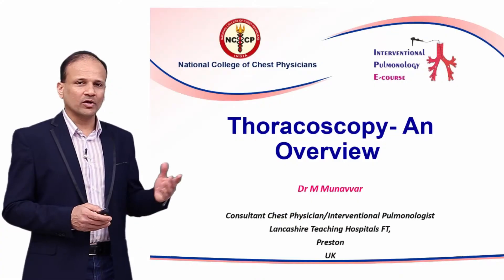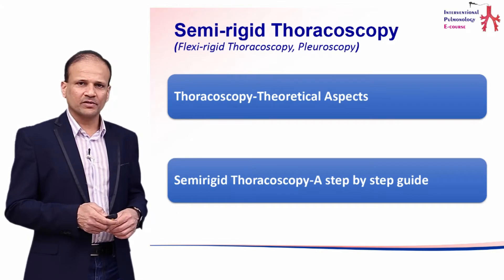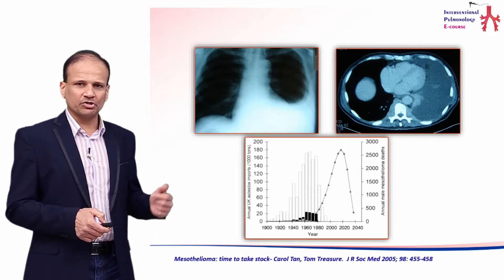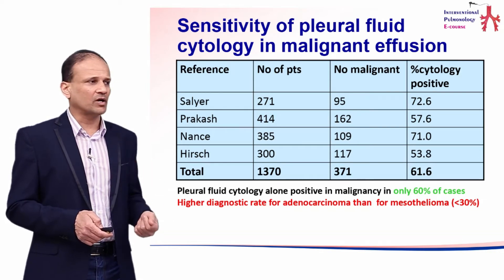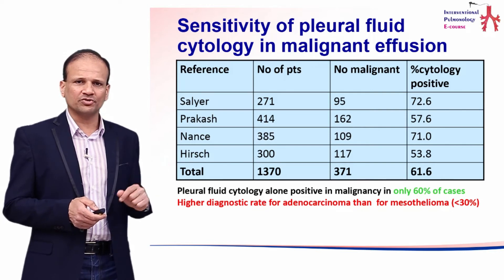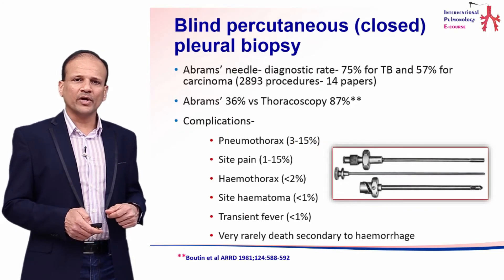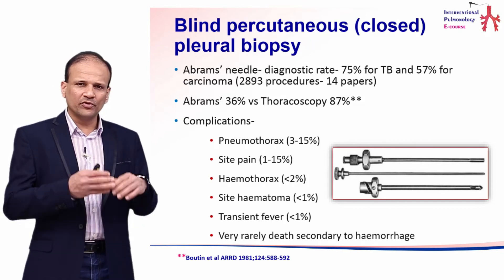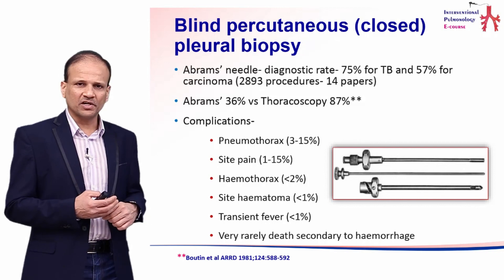Medical Thoracoscopy - Dr M Munavvar - IPeC